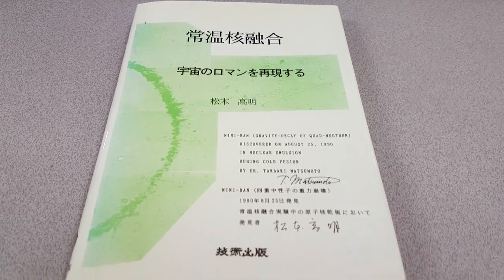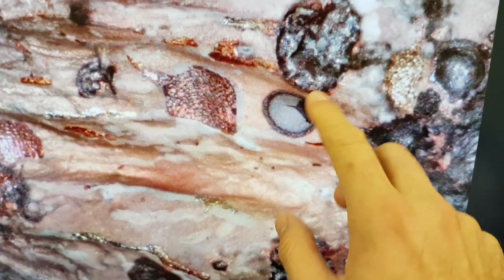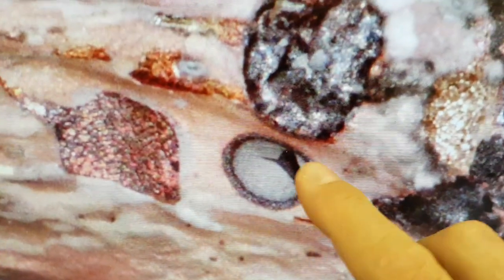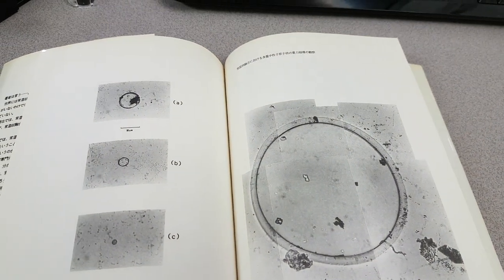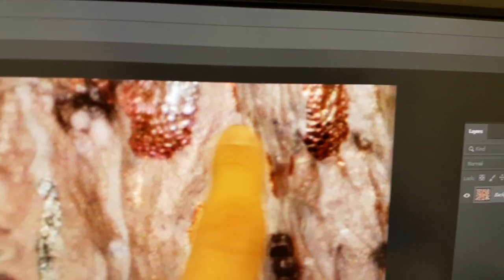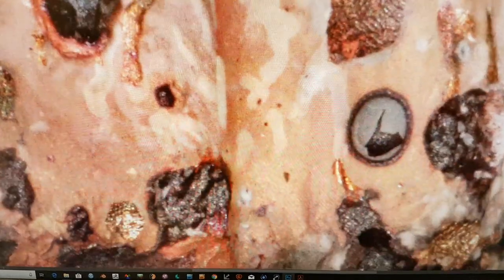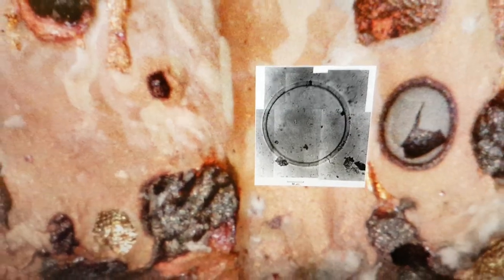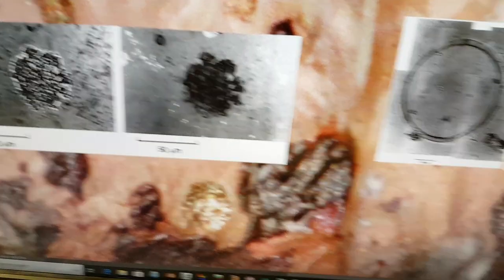OHMA - Comparing 10 Yen witness marks to Dr. Matsumoto observations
Please look at other videos in the Project OHMA series to understand what this is about.

Additional comparison of structures found on 10 Yen, PTFE and in Matsumotos work

You can read the Matsumoto paper here:

Matsumoto, T. (1992). Observation of Gravity Decays of Multiple-Neutron Nuclei during Cold Fusion. Fusion Technology, 22(1), 164–171.doi:10.13182/fst92-a30067

url to share this paper:
sci-hub.tw/10.13182/FST92-A30067